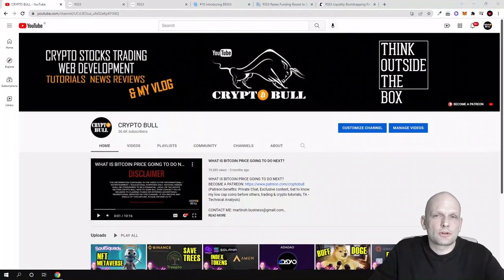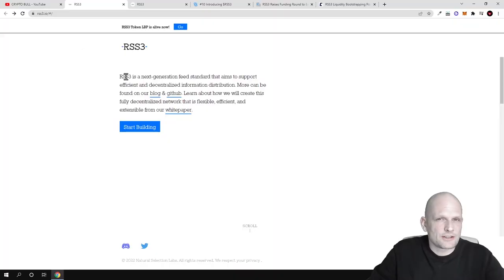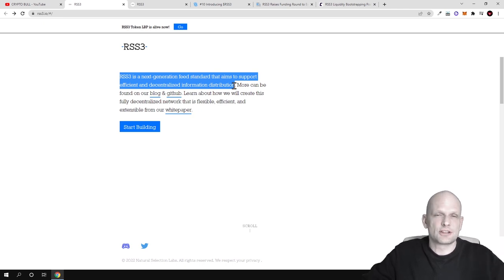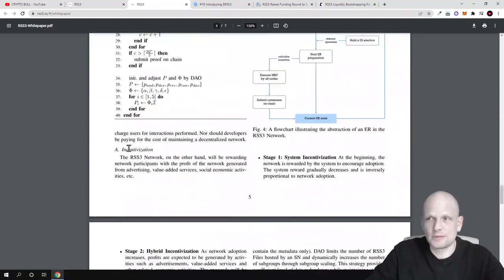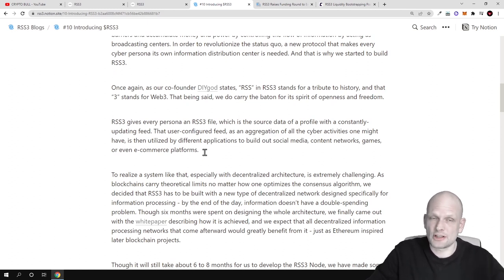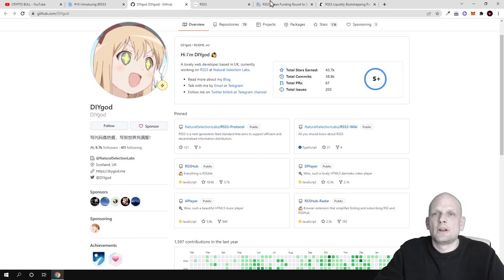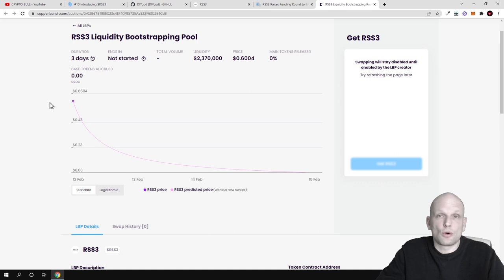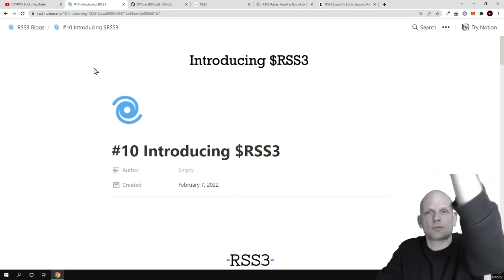WEB 3.0 CRYPTO RSS3 FEED FOR DAPPS GAMING METAVERSE SOCIAL MEDIA!?!